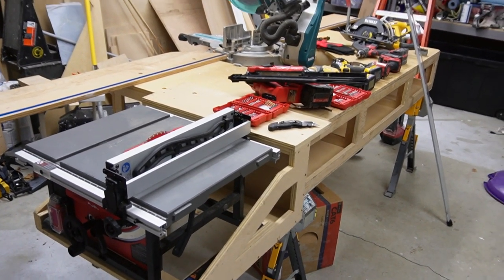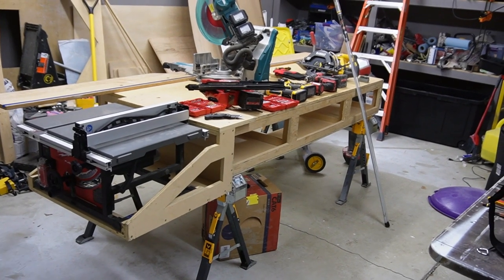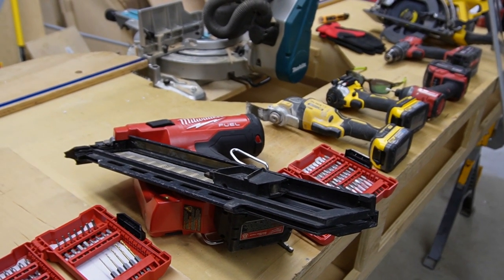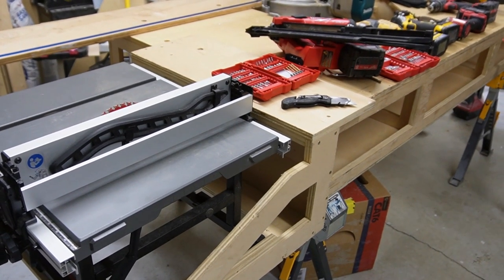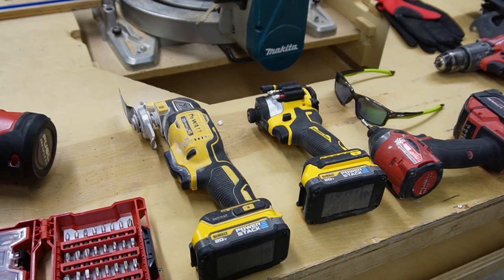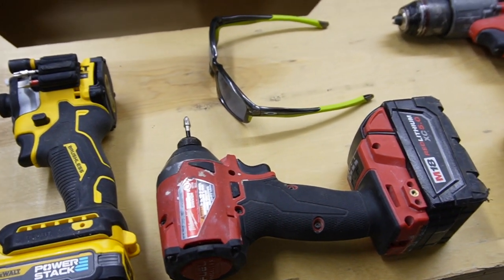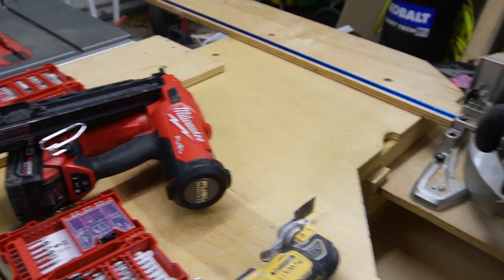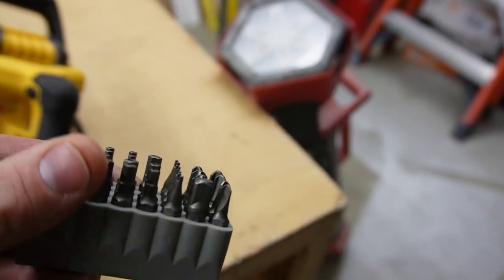I Can Do Most Jobs Just With These Tools!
but. I still need my tool trailer full of tools because I need to be efficient at what I do. Having a great miter station is key in my business. Get it close to the jobsite and let the efficiency plow through my work load.